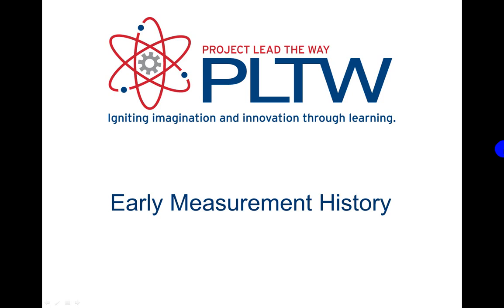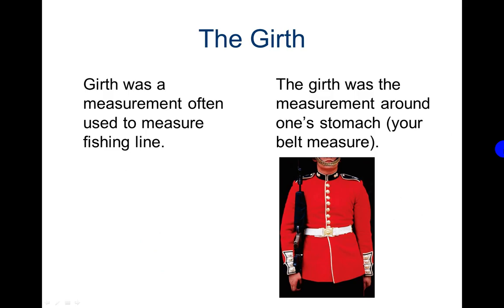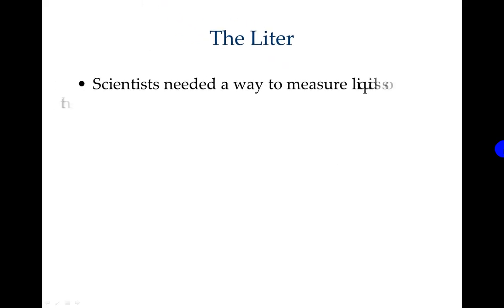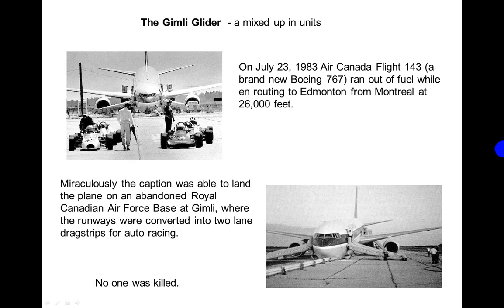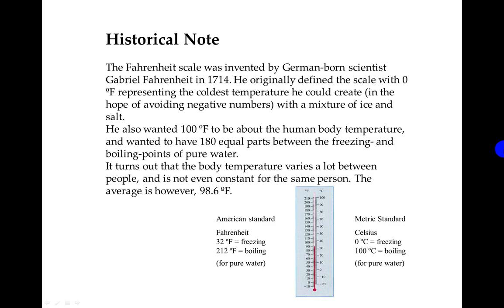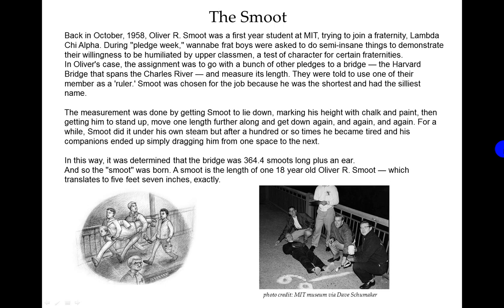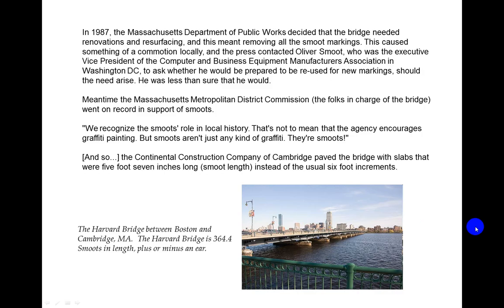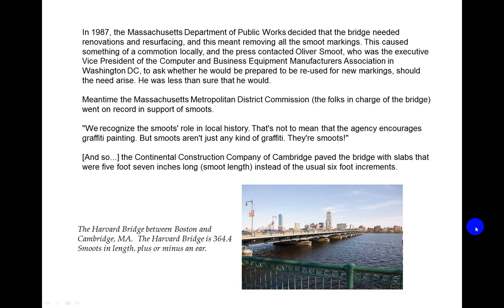History of Measurements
PowerPoint video discussing the origins of common measurements.